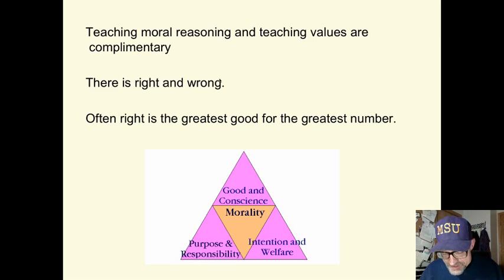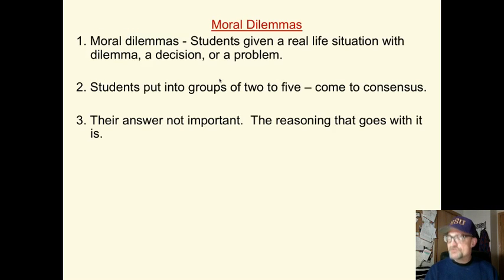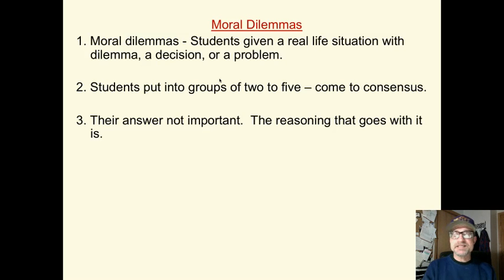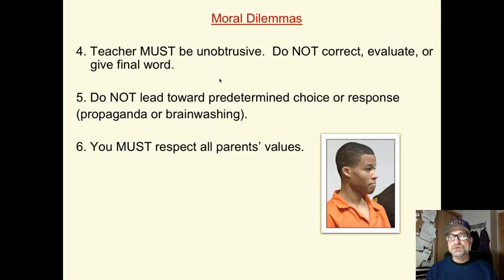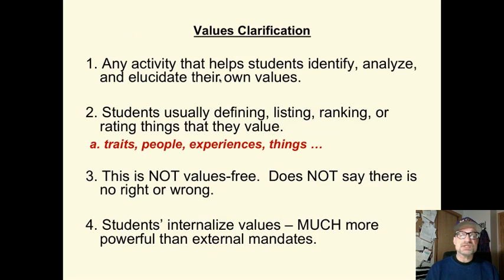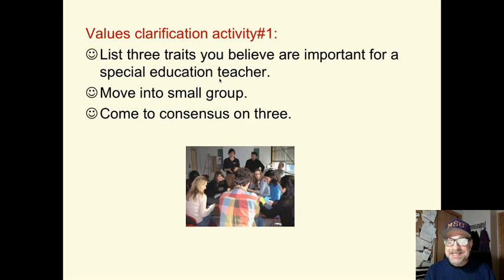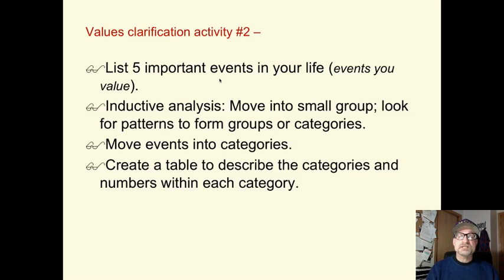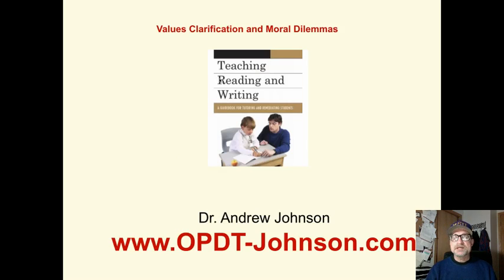VALUES CLARIFICATION AND MORAL REASONING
This mini-lecture describes the basics of values clarification and moral dilemmas.  Dr. Andy Johnson,